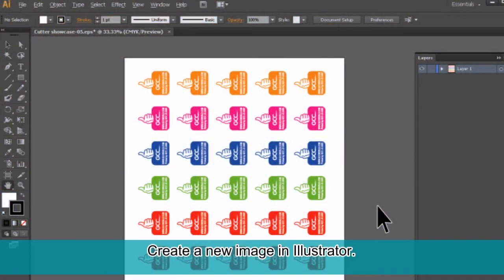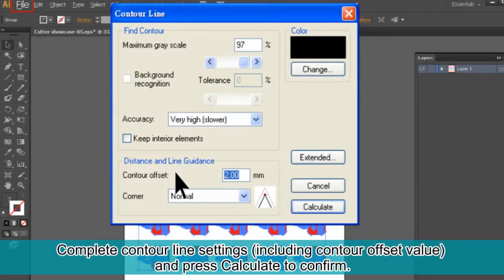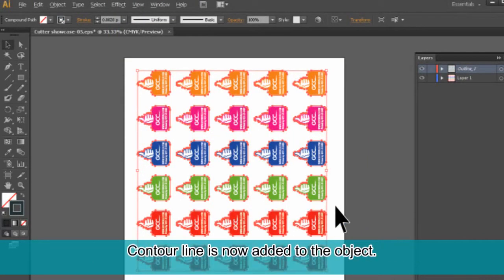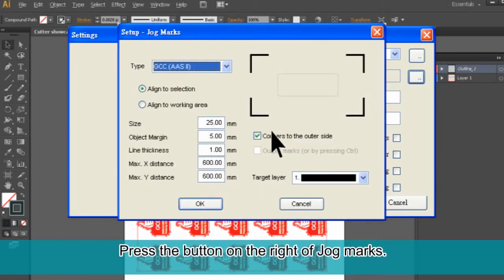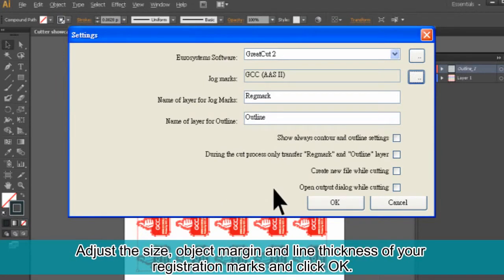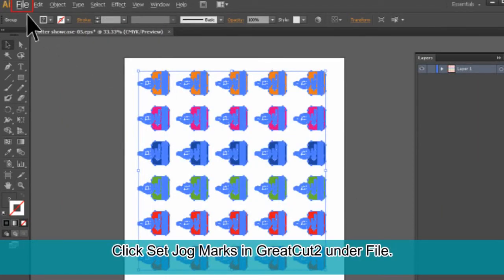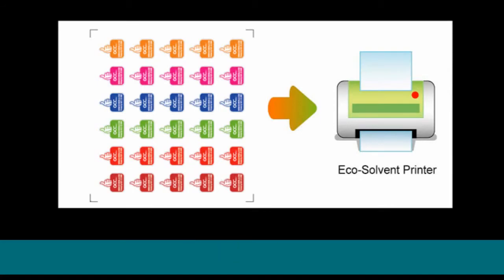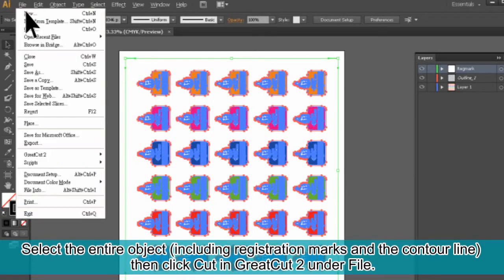GCC---AASII (Automatic-Aligning System) Contour Cutting through GreatCut 2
Designed for great performance and to support all GCC Cutting Plotters, GreatCut 2 offers effortless production to assist users to complete print and cut solutions without changing workflows or programs. This application shows you the steps of applying the Contour Cutting function through GreatCut 2.